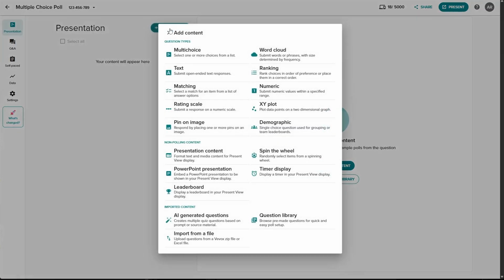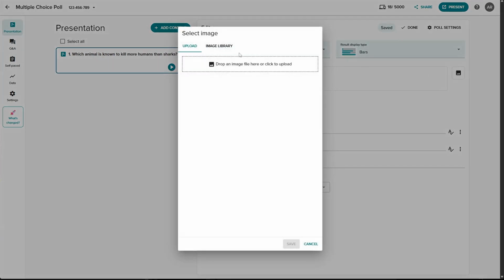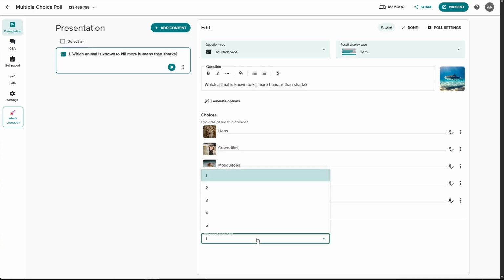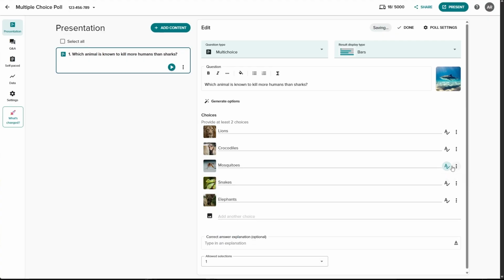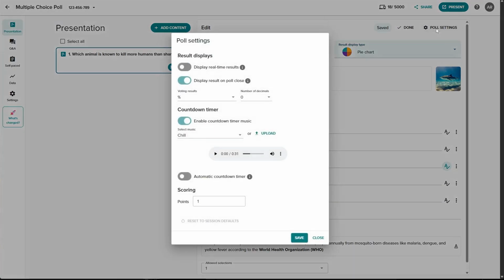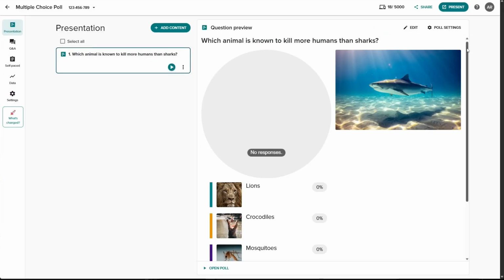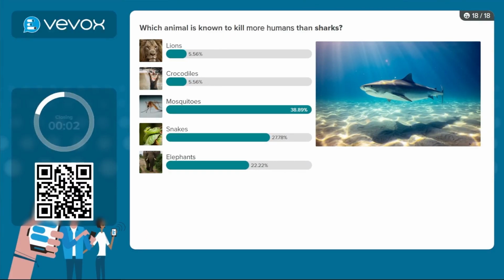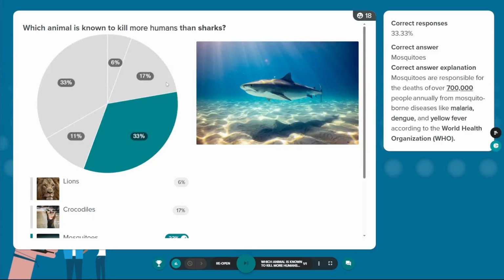Create a Multiple Choice Poll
Learn how to create a multiple choice poll with this Vevox tutorial.